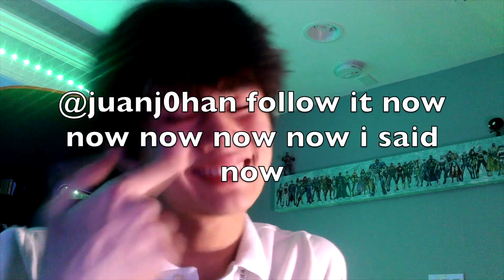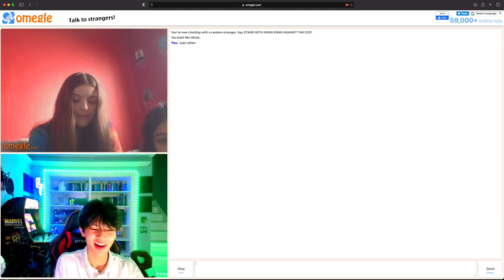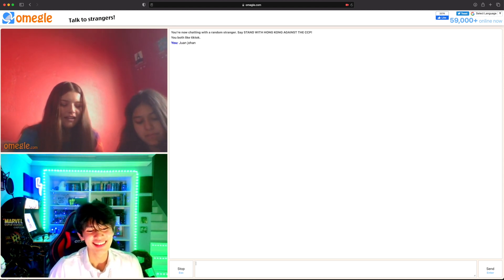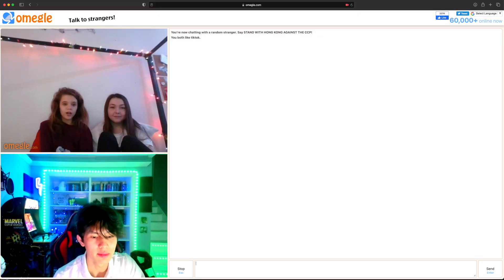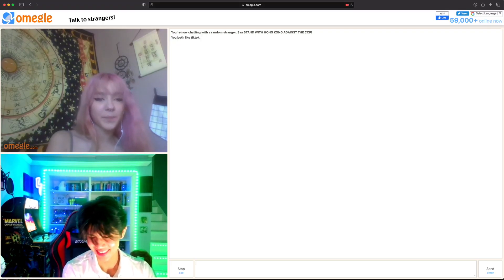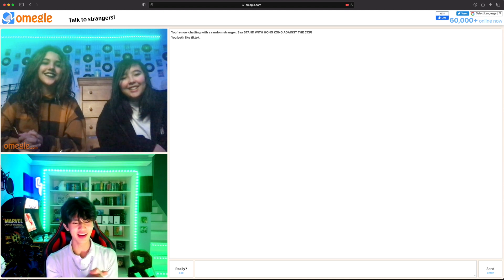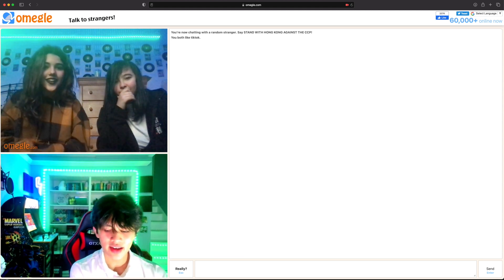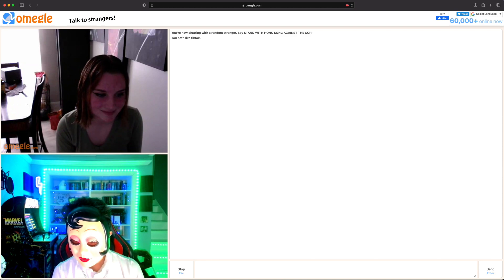Singing to strangers! (omegle)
Hey you! If you have any video ideas make sure to leave them in the comments section below :). I hope you are doing well and staying safe. Have a lovely day ahead x

Tip Jar (all proceeds goes to my YouTube gear)

Stream "Younger" out now everywhere !